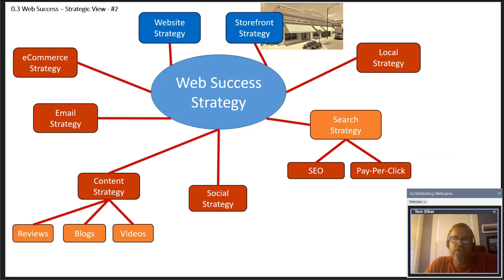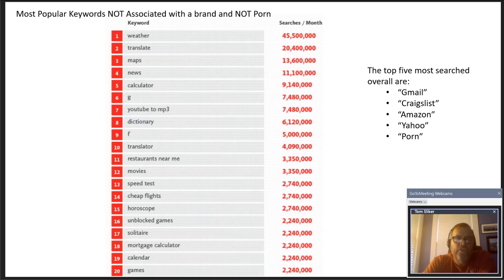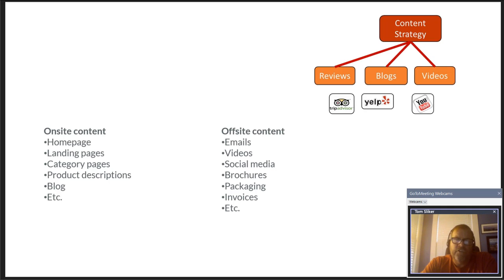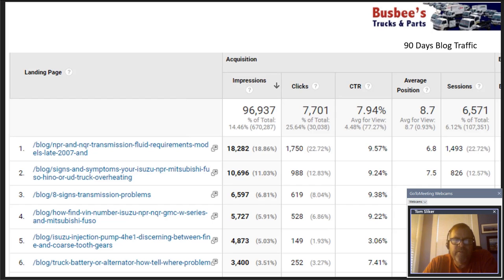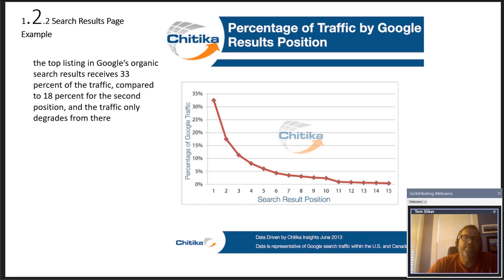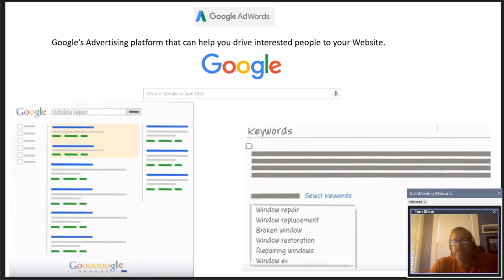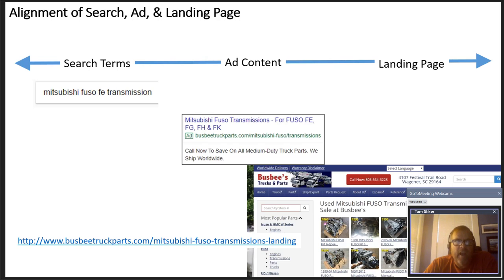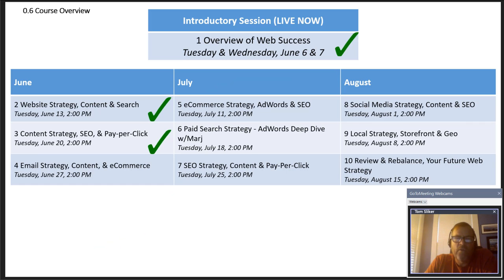Content Strategy, SEO & Pay-Per-Click - 9 Essentials of Web Success #3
It's important to have something to say about your business and the products and services that you provide.  Developing content for your Website has several positive side effects, including improved search engine results.   This Webinar includes "How to be #1 on Google" and shows real-life examples of how you can accomplish this using SEO and how to do it using Google AdWords.